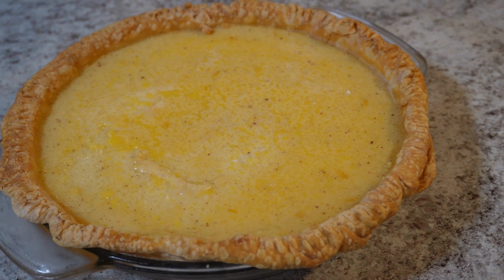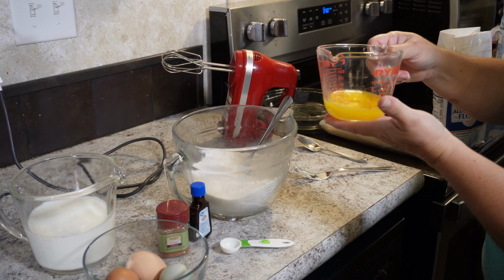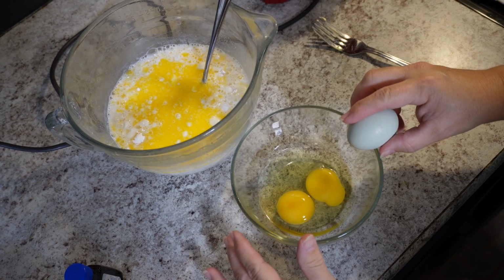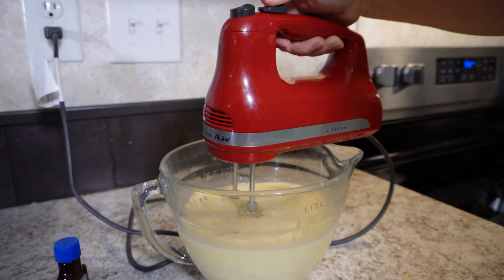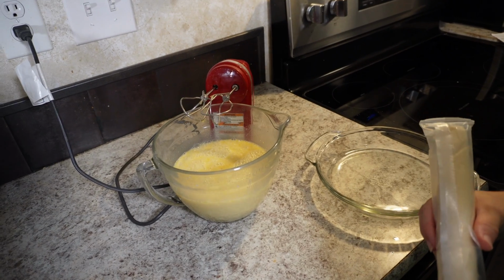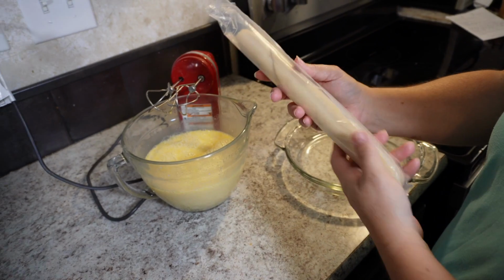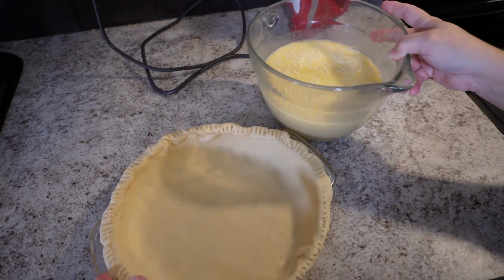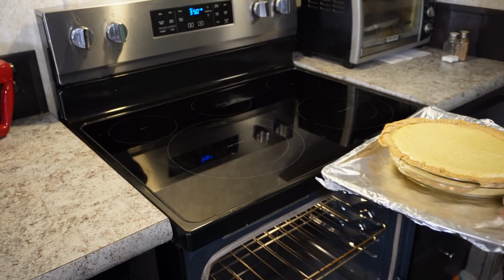How to Make Homemade Egg Custard Pie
If you have extra eggs on the homestead, try making this delicious Egg Custard Pie.

Ingredients:
1/2 cup flour
1 3/4 cups sugar
4 eggs
1/2 stick margarine
2 teaspoons vanilla extract
2 cups milk
Dash of nutmeg or lemon flavoring
1 pie crust (optional)